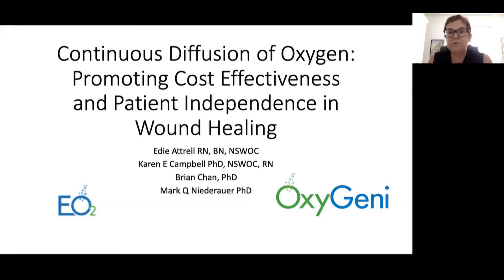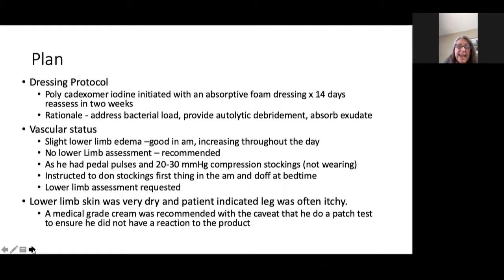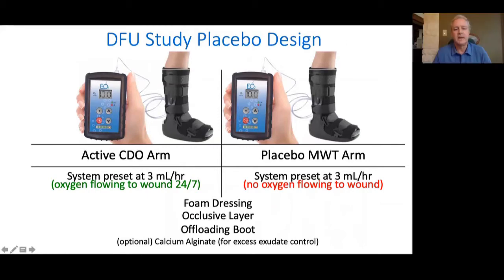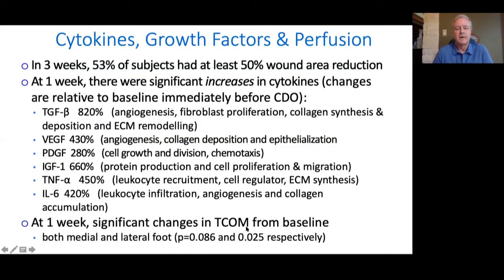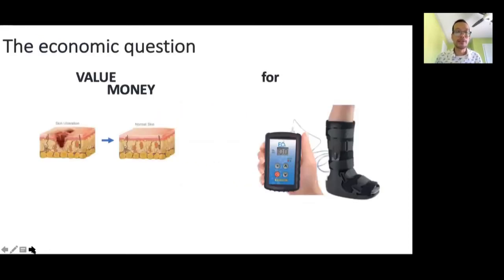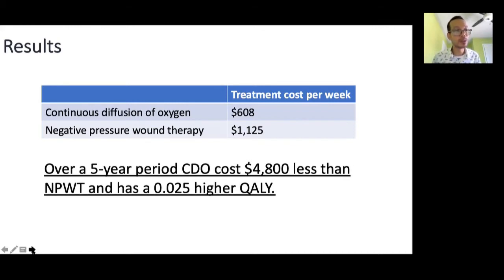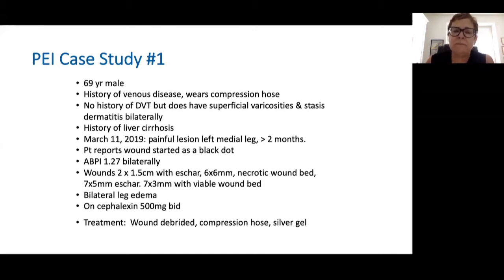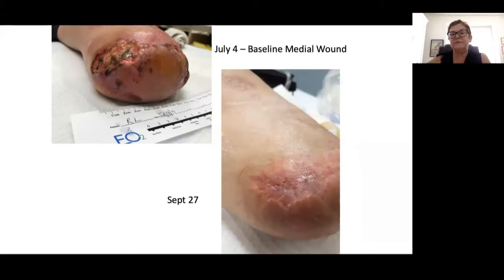CDO in Wound Healing: Promoting Patient Independence + Cost-Effectiveness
Navigating healthcare within the COVID-19 environment is demanding that health-care providers search for innovative and cost-effective methods to heal wounds in the safety of the home. Join Karen Campbell, Edie Attrell, Brian Chan and Mark Niederauer for this engaging webinar presentation as they discuss the latest CDO research, underlying science, cost savings and patient outcomes using clinical case studies and a patient's personal experience.

Learning Objectives
1. Review a recent health economics evaluation on CDO.
2. Learn the latest supportive science behind CDO.
3. Discuss cases that demonstrate patient independence, wound healing, limb salvage and pain management using CDO.

Webinar via Wounds Canada